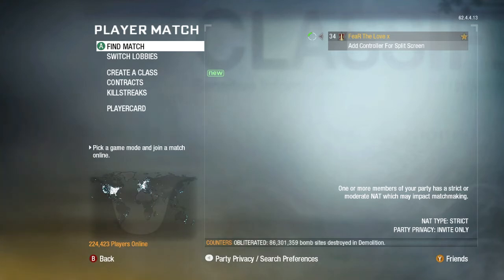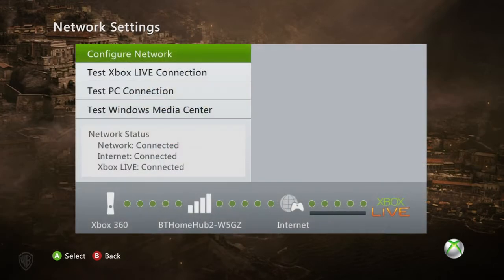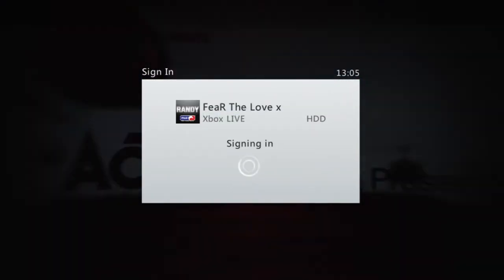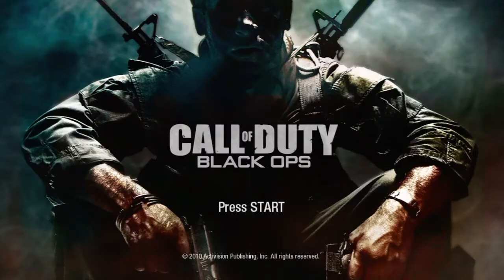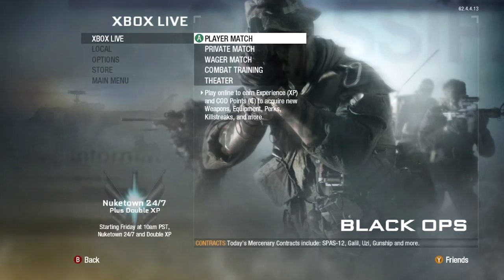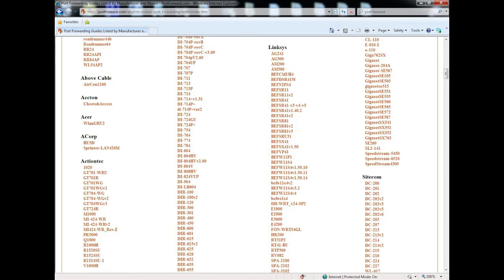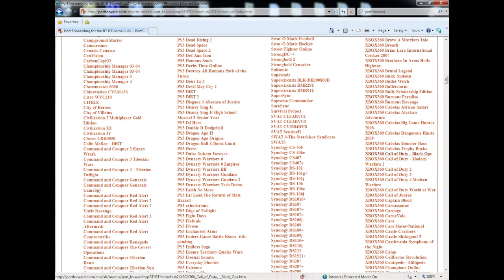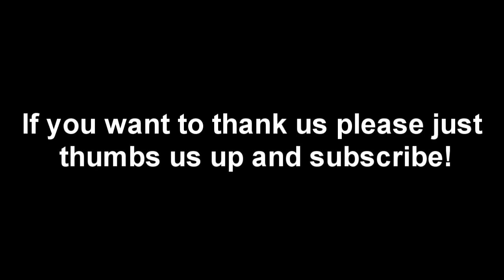How to fix NAT for Xbox 360 Full fix! This will help! Call of duty included!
This i a quick video to show you how to fix the most annoying video in the world Strict Nat. This Will work just make sure you follow the full instructions from the website.

Please send people here if they have strict nat its a horrible problem and this should help!